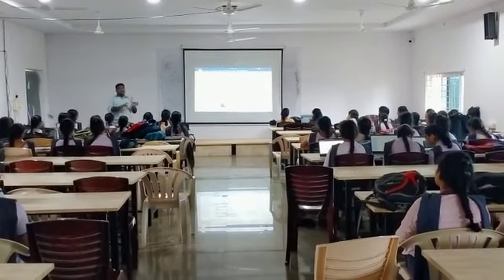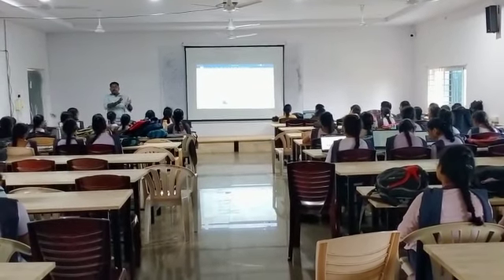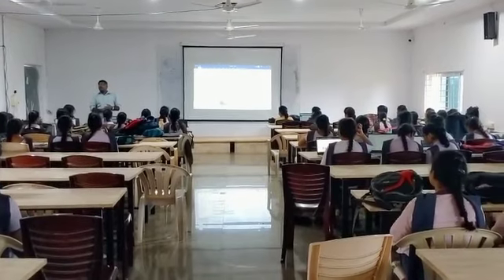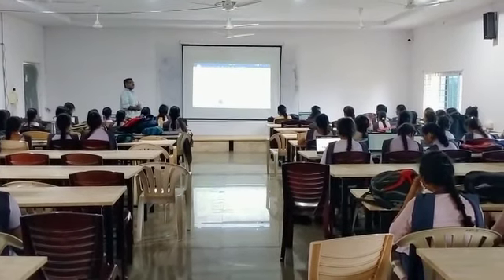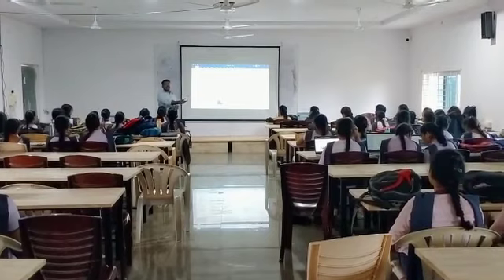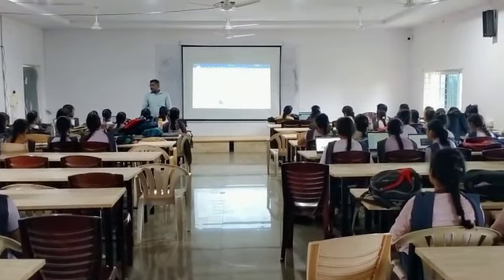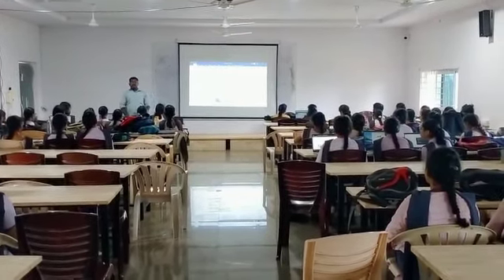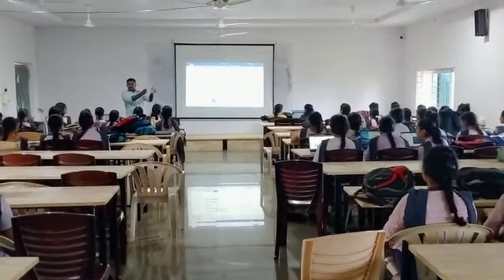04 01 2022 seminar 2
RAJA SIR  SESSION TO FINAL YEAR CSE ECE GIRLS